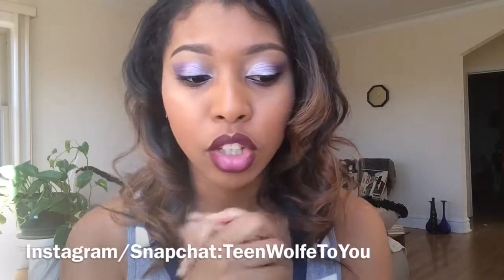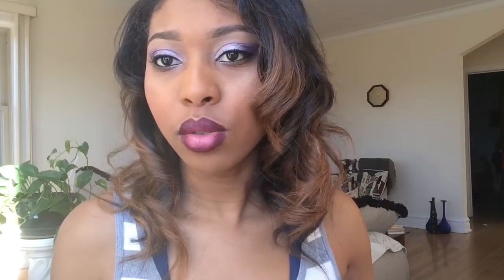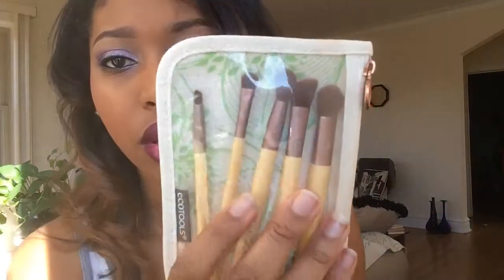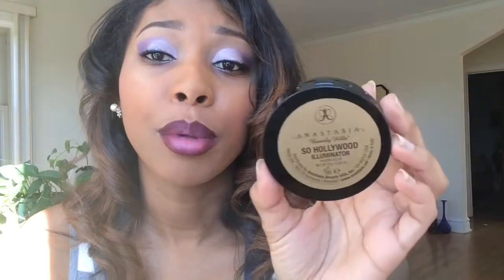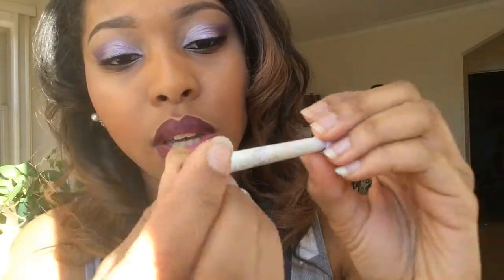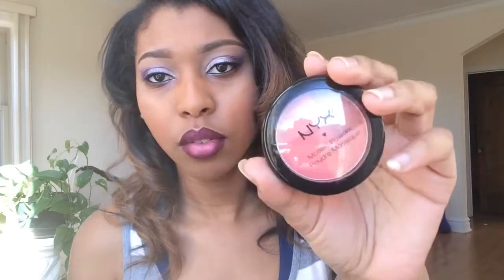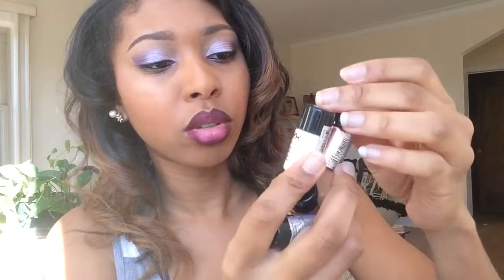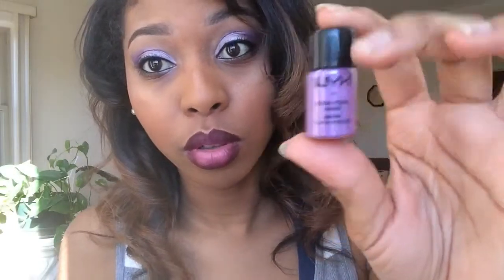MAKEUP HAUL- Ria Ri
Products mentioned:

Formula 10.0.6 Best Face Forward Daily Foaming Cleanser
Formula 10.0.6 Wipe Your Face Off
Eco Tools Six Piece Essential Eye Set
Real Techniques Beauty Sponges
Anastasia Beverly Hills So Hollywood Illuminator
Colour Pop Shadow Shock Blush in Nillionaire
Colour Pop Ultra Matte Lip in LAX
Colour Pop Lippie Stix in Ellarie
NYX Mosaic Power Blush in Love
NYX Ultra Pearl Mania in Lilac
NYX Ultra Pearl Mania in Orange
NYX Ultra Pearl Mania in Rust
NYX Ultra Pearl Mania in True Purple Pearl
NYX Ultra Pearl Mania in White Pearl